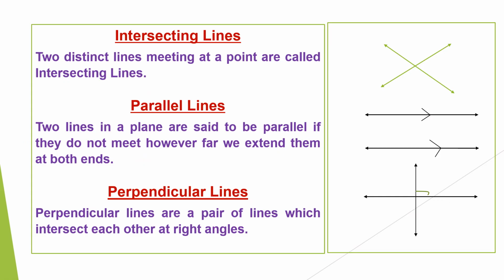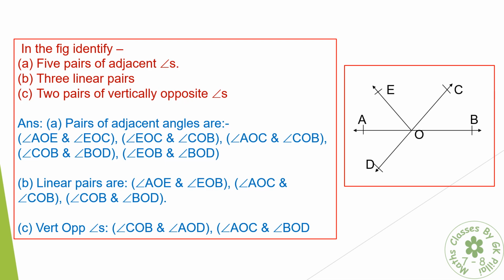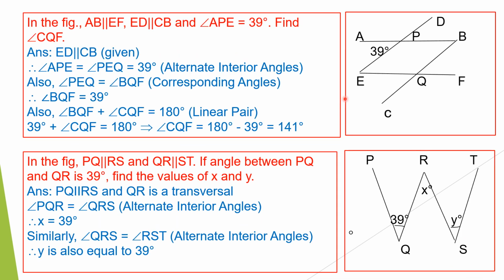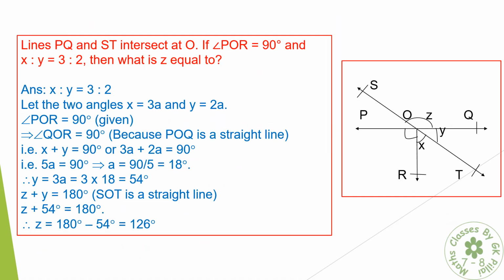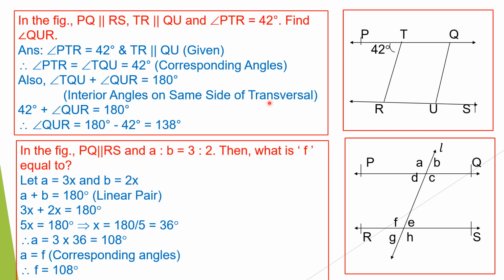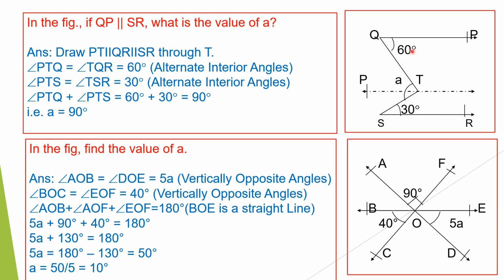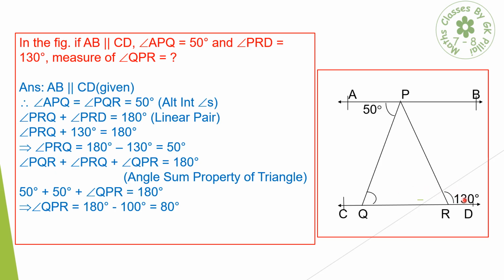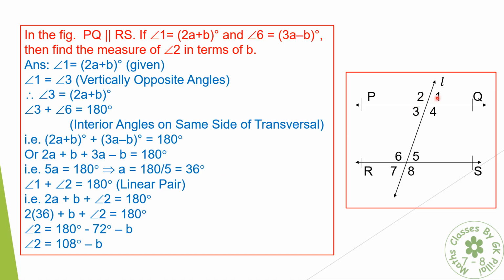Class 7 CBSE/Parallel & Intersecting Lines/Important Practice Qns/Maths Classes By GK Pillai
This video is in addition to a video on the fundamentals of the chapter Parallel & Intersecting Lines of Class 7 CBSE.  This video contains many  practice questions which are very important in the exam point of view. Worth practicing these sums before school exams.